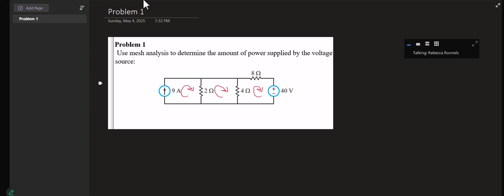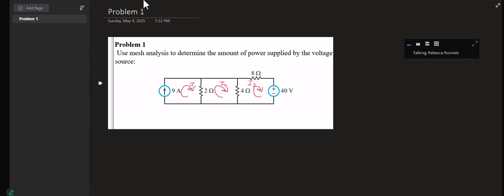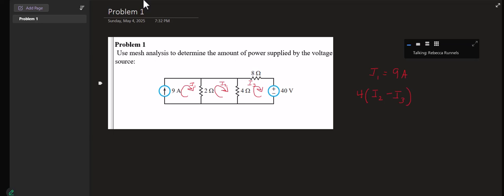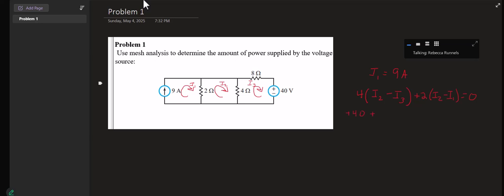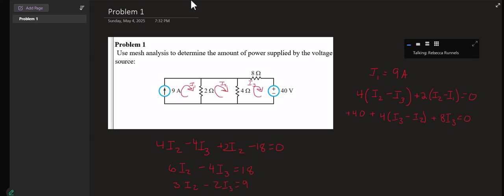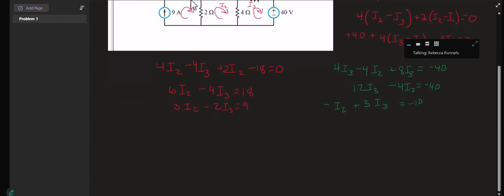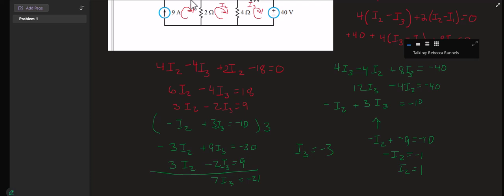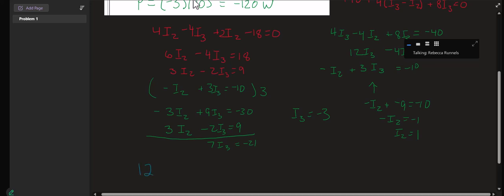Final Exam Review 1 Mesh Analysis